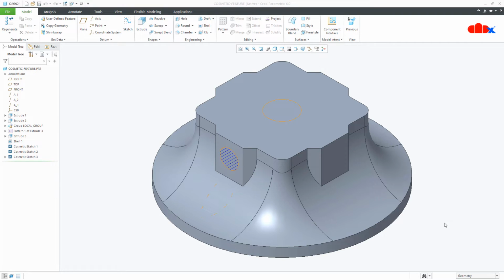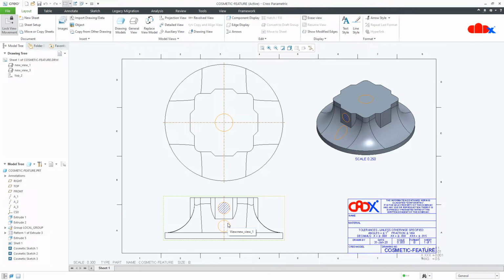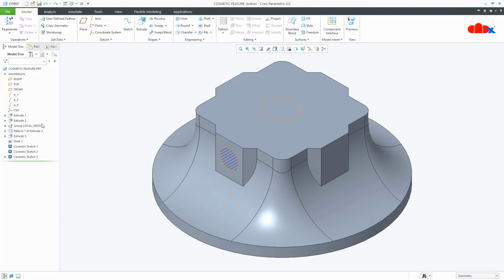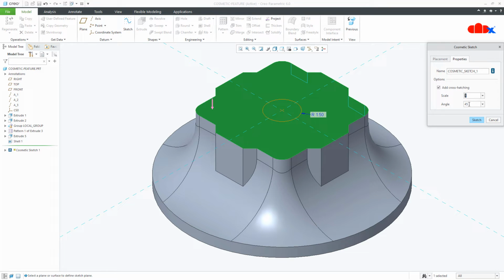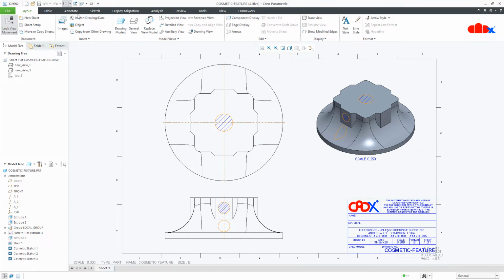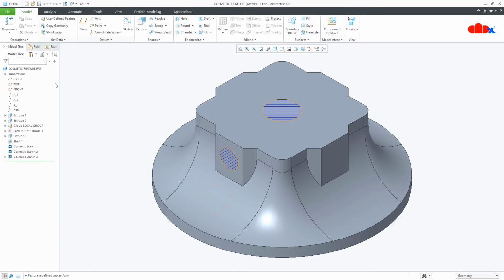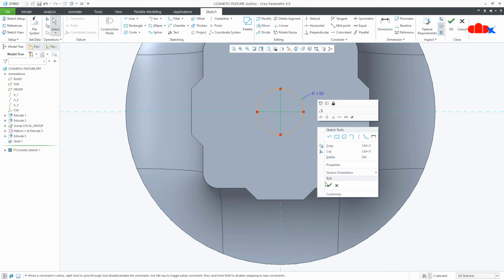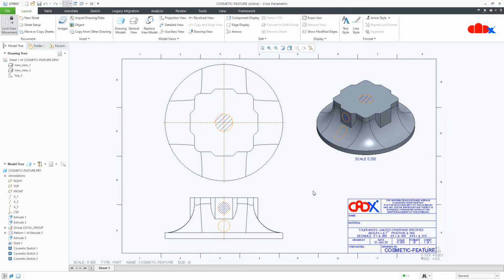Hatch the cosmetic sketch in Creo Parametric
Let's hatch the cosmetic sketch in Creo Parametric